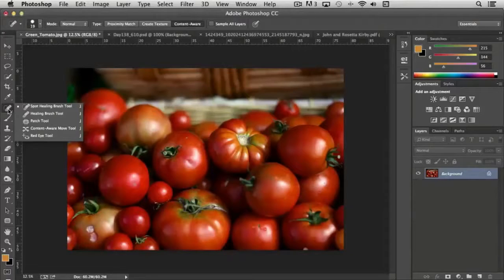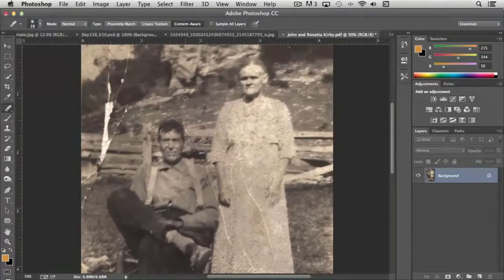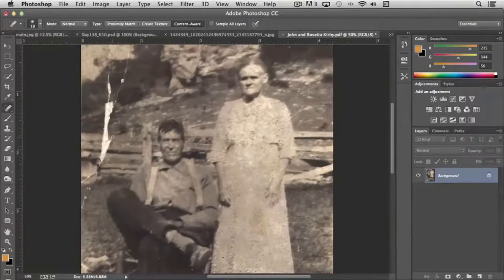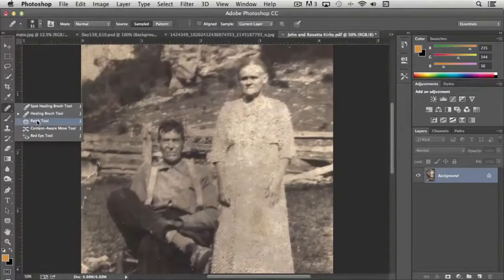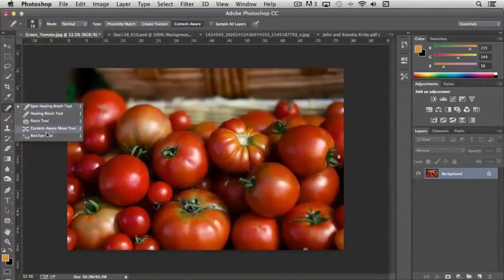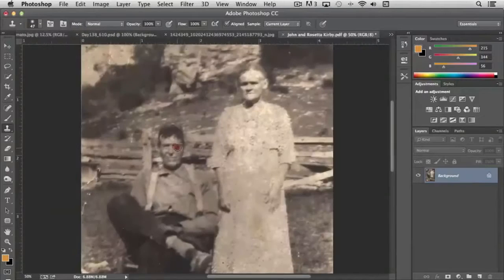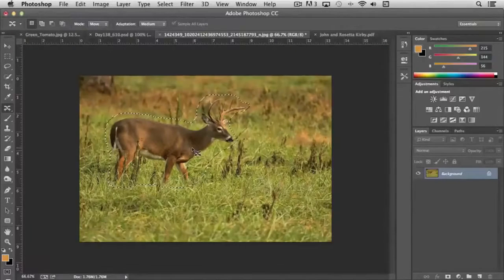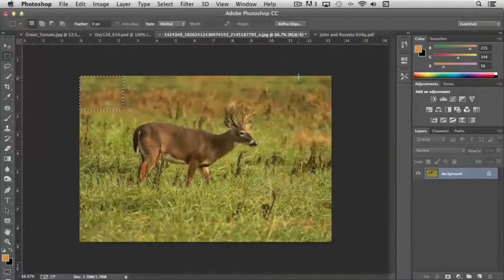Photoshop Tutorials: How to Master the Clone Stamp And Healing Tools-Clone Stamp Vs Healing Brush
The Importance of the Clone Stamp Tool
The Clone Stamp Tool is one of the most important tools that Photoshop has to offer. It allows you to copy areas of an image and i very useful for getting rid of distractions or skin blemishes.

In this episode we focus on getting the most out of the Clone Stamp Tool. You will learn how to navigate the settings and preferences for the tool. We also show you how we use the tool through several examples.

Using the Clone Source Dialog
The Clone Source Dialog is available by going to 'Window - Clone Source'. Here you will see options for Clone Source, Transformation options, as well as overlay options. We go through each of these options and show you how we set up our Clone Stamp tool.

Photoshop has the "Show Overlay" option checked by default however we prefer to keep it unchecked. The overlay can get in the way and is always available by hitting OPTN + SHIFT.

Adjusting Clone Stamp Selections
After using the Clone Stamp Tool to cover the lapel microphone there are still some adjustments that need to be made. It is best to use the Clone Stamp tool on new layers so you can transform the selection afterwards. To do this hit CMD + T then right click on the layer. You will be able to rotate, skew, transform and warp the selection so it fits with the image better.

After getting the Clone Stamp selection in place we use a great technique to blend exposures. Some areas of this layer need to be lighter and some need to be darker and we accomplish this using a combination of a brush tool set to blending mode "Soft Light" and the "Lock Transparency" Option in the layer dialog; This will allow you to only paint over non-transparent pixels.

We then paint black and white over the layer to brighten or darken it accordingly.

Use Clone Stamp with Different Brushes
Many people think that you are limited to a soft round brush when it comes to the Clone Stamp tool. The Clone Stamp tool can use any custom brush the regular Brush Tool can use. Try adjusting your brush shape or creating your own custom brush to best complete your project.

S.M.Mamun
(monpagoltechpack-MonPagolTechPack-Mon Pagol Tech Pack)